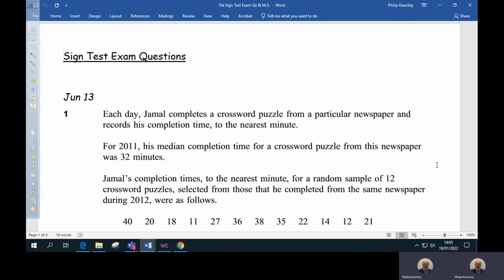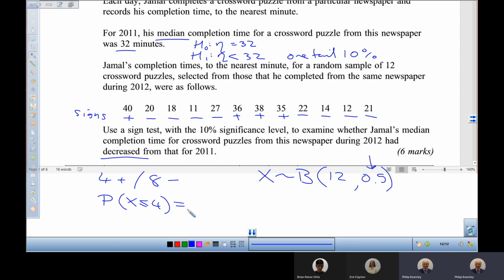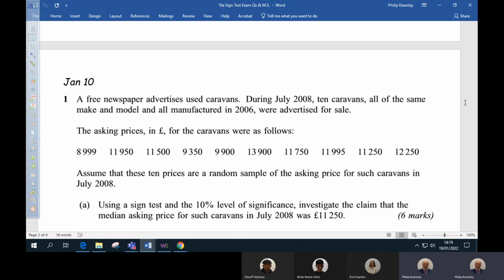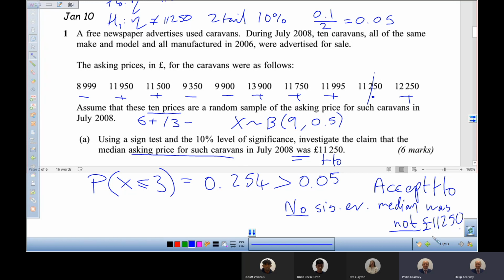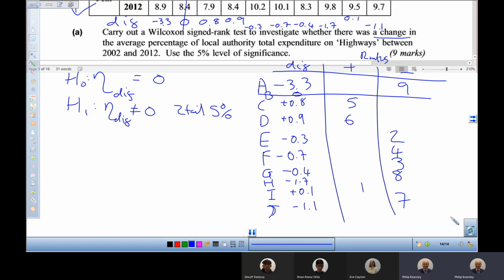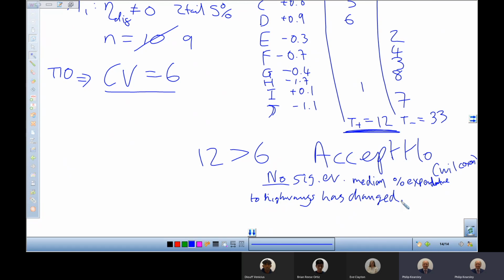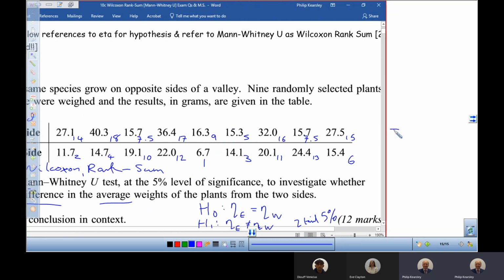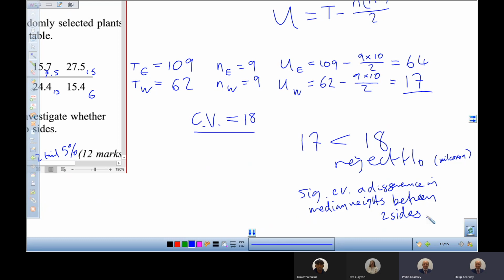10 Median Testing 20220119 140455 Meeting Recording